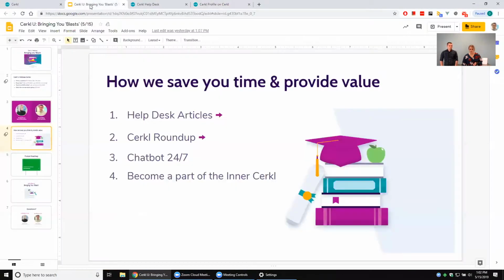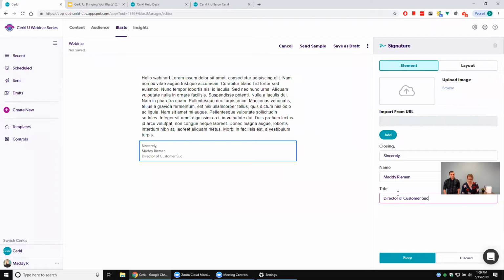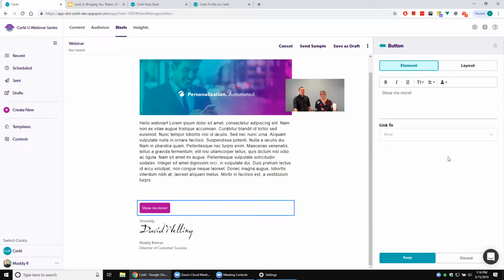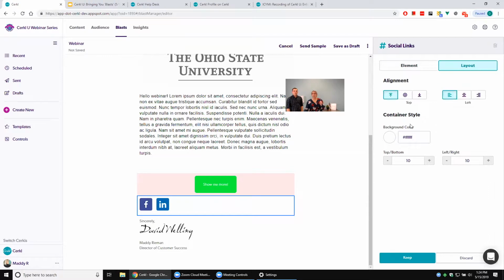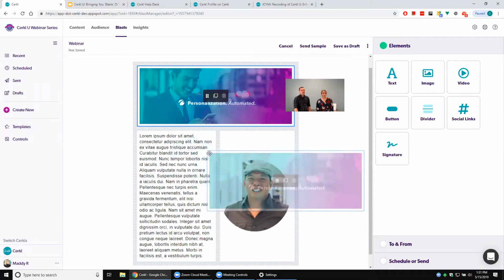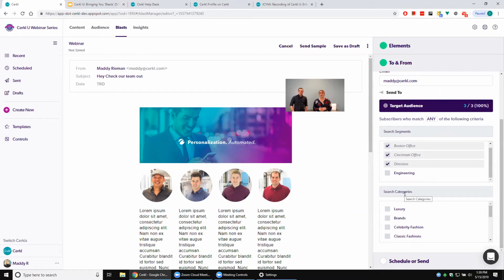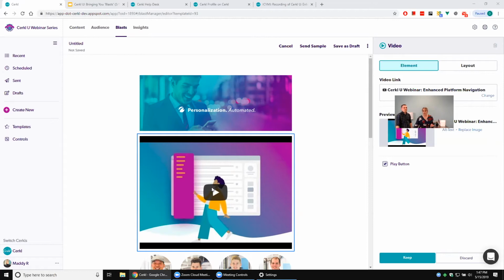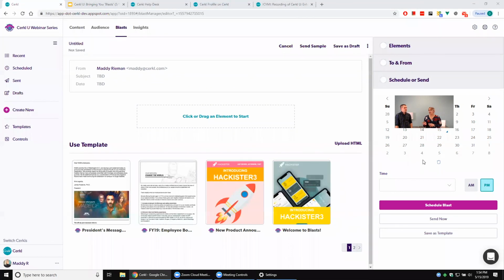Cerkl U: Bringing You 'Blasts'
This isn't your typical coat of paint it's a complete kitchen remodel: Say goodbye to Dedicated Email and HELLO to Blasts - You won't want to miss this premiere sneak peek of our upcoming feature release, giving you more flexibility and control over those one off emails.

0:00 Introduction
2:12 Product Roadmap
4:23 Blasts
7:00 Elements
10:53 Image
13:42 Divider
16:15 Button
19:43 Video
23:20 Social Links
24:40 Controls
38:06 Audience Preview
51:53 Upload HTML